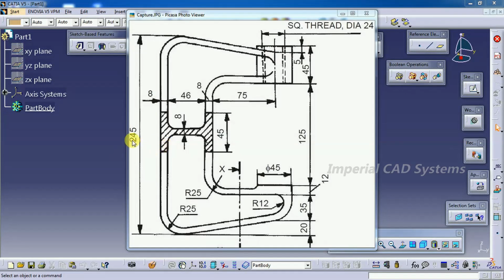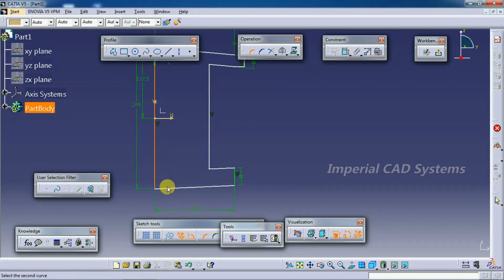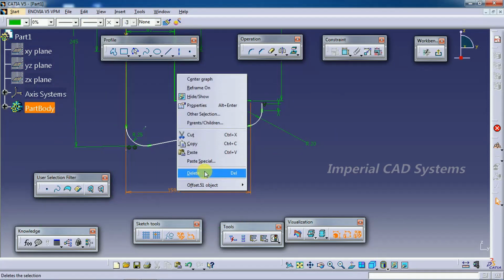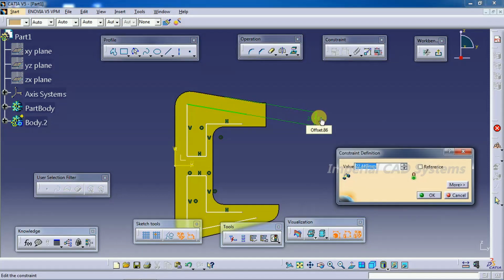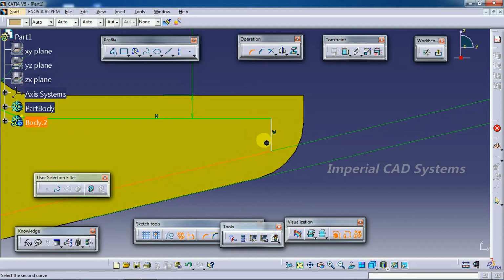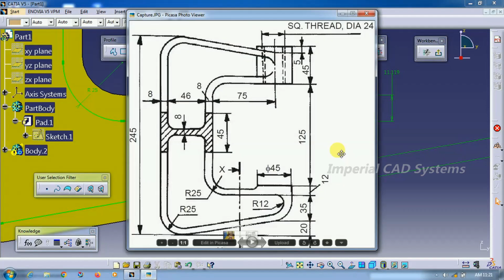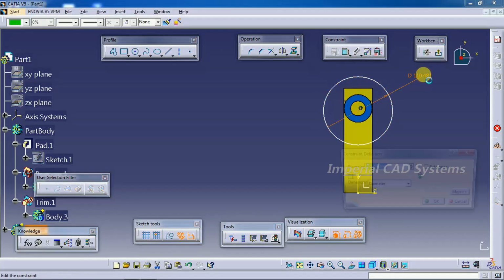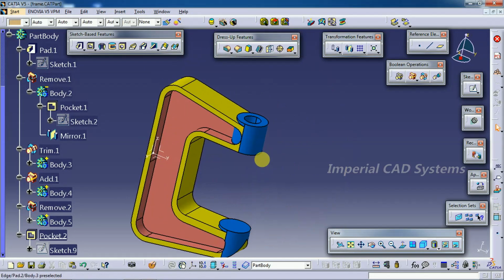C CLAMP frame in Catia V5